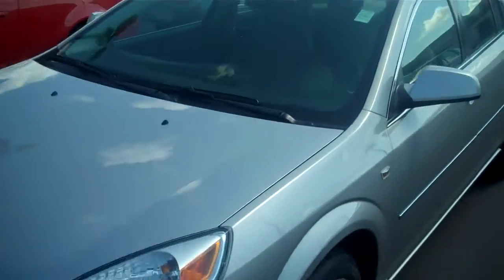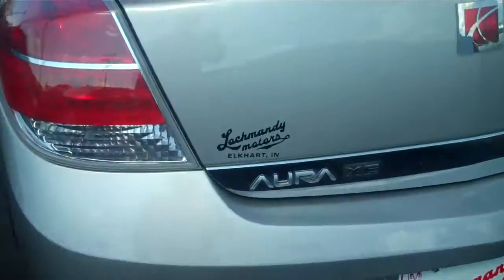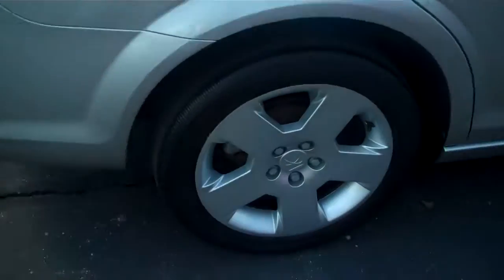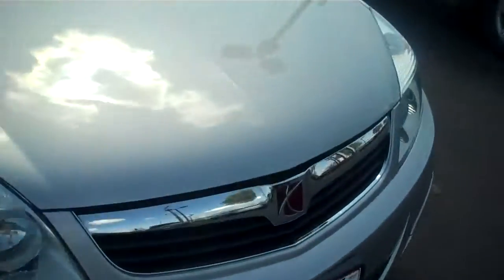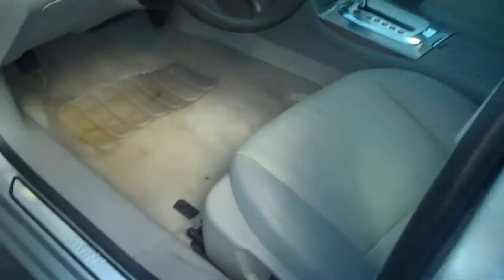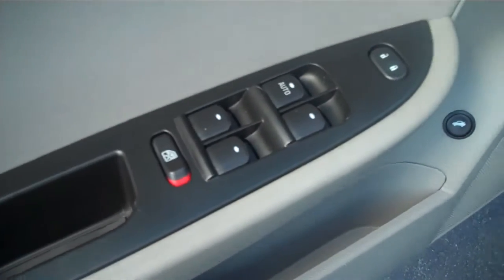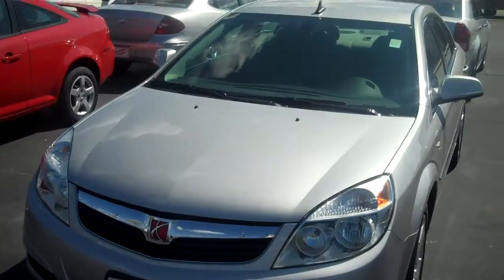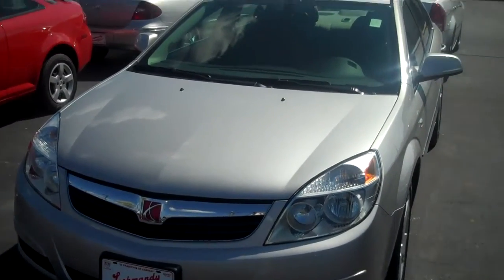2008 Saturn Aura XE at Lochmandy Motors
2008 Saturn Aura XE, Alloy rims, power lumbar, cruise, tilt, power windows locks, CD player. Great looking car. Enjoy.